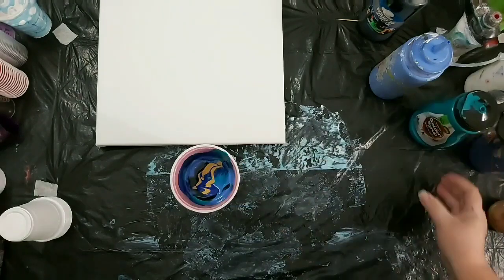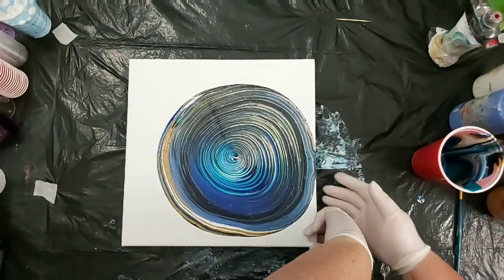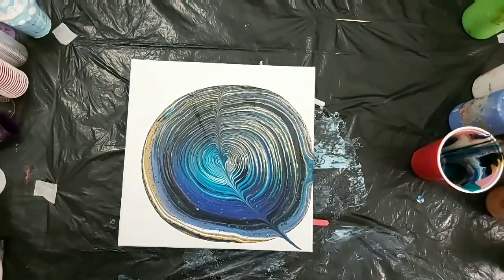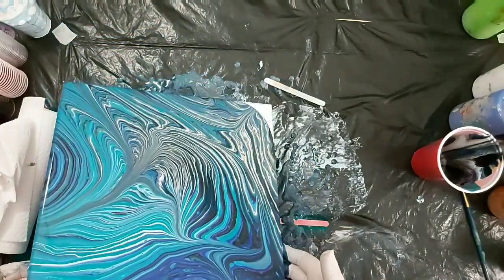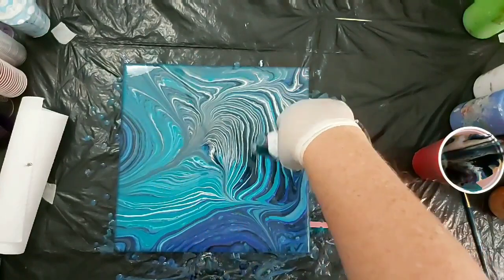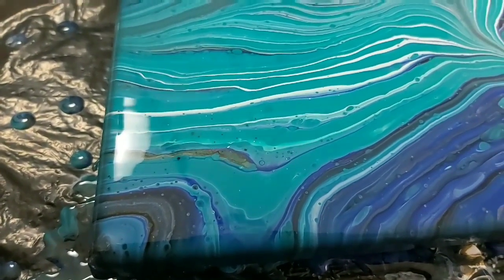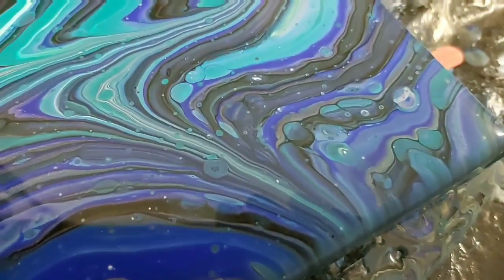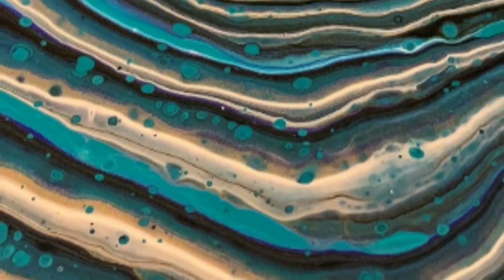404 - Wreck-a-Ring / Acrylic Pouring /My first attempt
Having my first go at a Wreck-a-ring pour.

Creative PL paints
Cobalt Blue
Titanium White
Ultramarine Deep
Mars Black

Semco paint
Turquoise
Gold

Spring White house paint mixed at equal parts with Flood Floetrol

All paints are mixed at approx 1 part paint to 2 parts of my PM.
My PM is a combination of Atelier Pouring Medium and Floetrol mixed at 1:2
Water is added based on the consistency required for the technique.

12 inch square canvas

Chef's torch from a kitchen store that is refillable with gas

404 - Wreck-a-ring / Acrylic Pouring / My first attempt